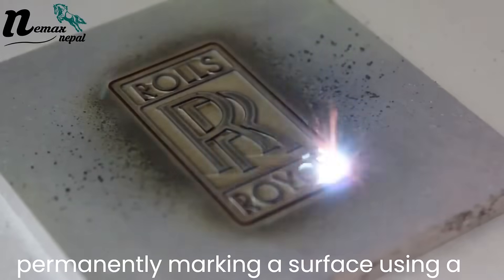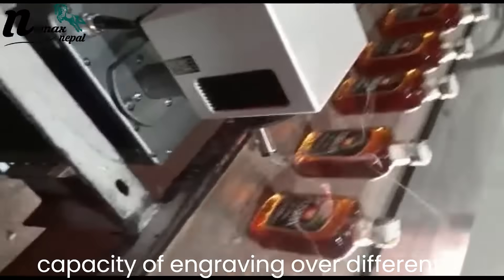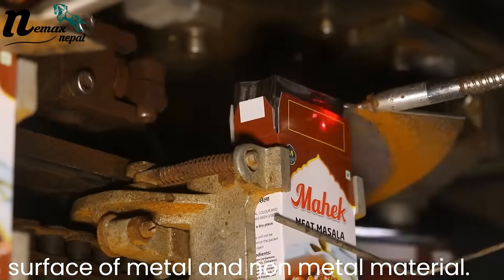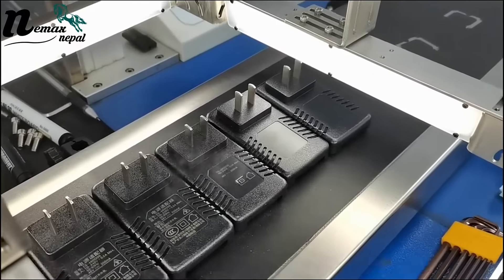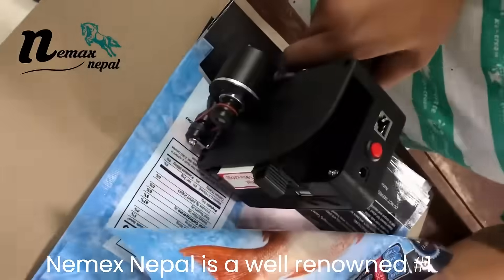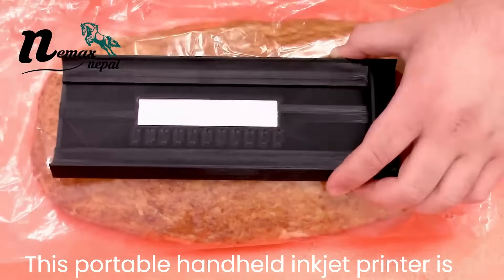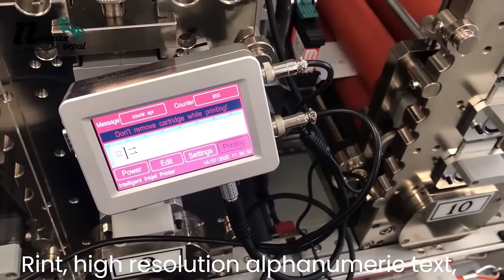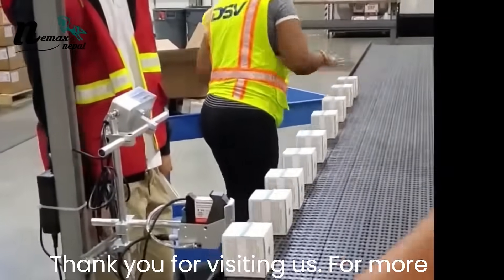Nemaxnepal products promotional video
Nemax Nepal is a well-renowned import company from Nepal dealing with imports, services and sales related with Equipment, Machinery & Electronic items like Laser Machine, Handheld printers, Inks, Conveyors, Batch Coding machines & more. As a business, we’re always looking to improve the way we work and the value we deliver, to help us do that we have defined our Vision, Mission, and Values – our Group Management philosophy that guides everyone who works for Nemax Nepal Industries Pvt. Ltd.Laser marking is the process of permanently marking a surface using a focused beam of light. It can be performed using different types of lasers, including fiber lasers, C O2 lasers, UV lasers. UV laser technology is the multifunctionality and capacity of engraving over different materials, including non-metal materials . The laser marking machine has wide applications and is primarily employed for marking logo, words, brand, date, series number, batch number, sign, drawing, photo, QR code, etc. on the surface of metal & non-metal material. The range of metals include stainless steel, alloy, metal plate, aluminum, silver, gold, etc. It is more applied to food and beverage industries these years. Laser marking machine has no consumable cost, but it is suitable for some certain materials. Different types laser marking machine are suitable for different materials. C O2 laser marking machine is more suitable for plastic, glass and fiber laser marking machines is more suitable for metal. There are also different powers of laser source like 10 watt, 20watt, 30watt and 50watt.